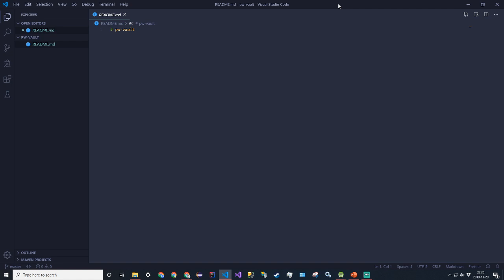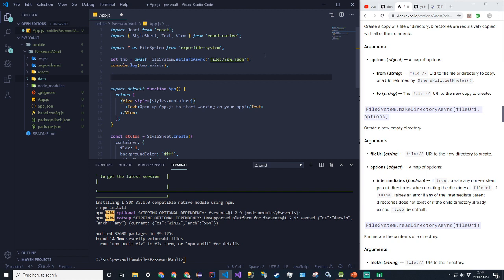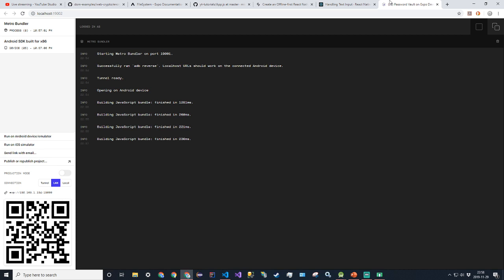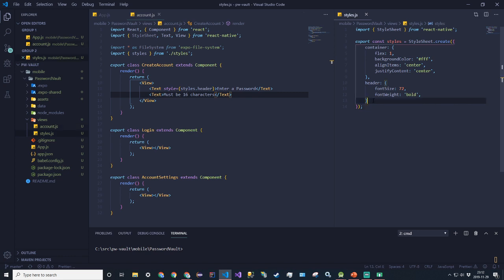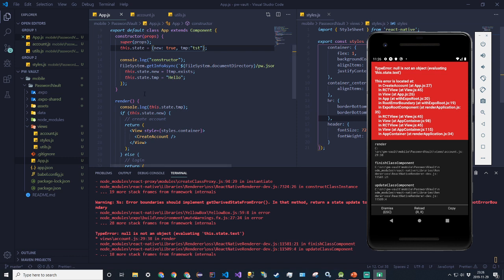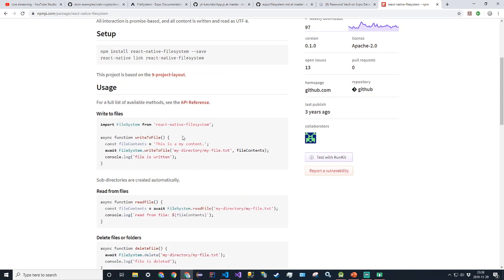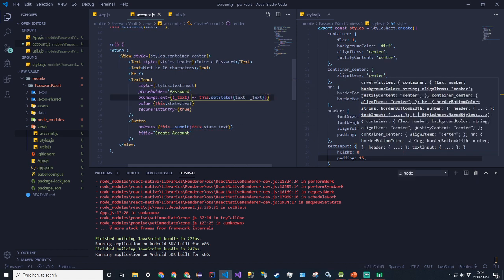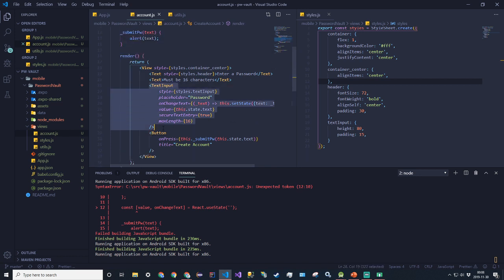Password Vault Project (React Native) - 1 - Planning and Outlining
In this video, we learn React Native through an experimental approach by creating a password vault for mobile devices.